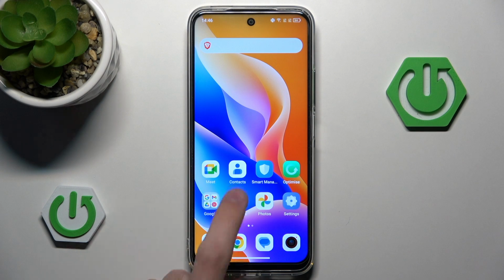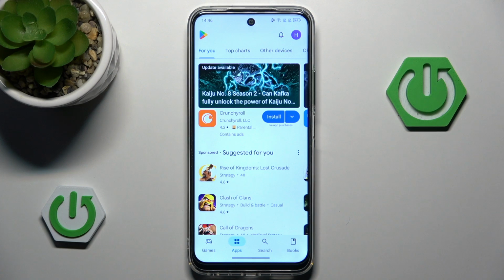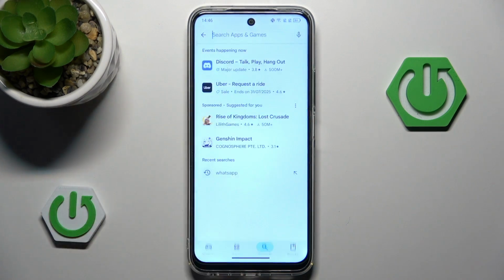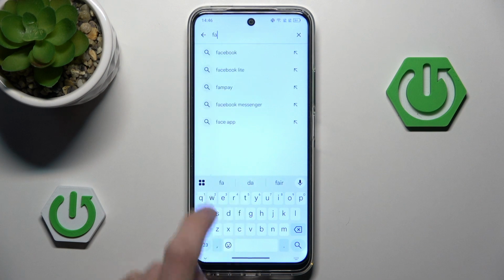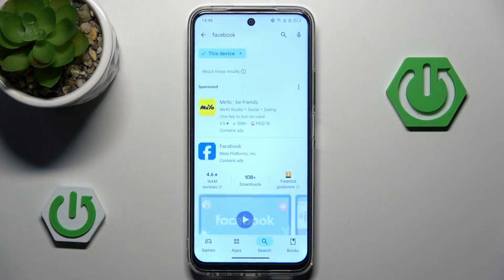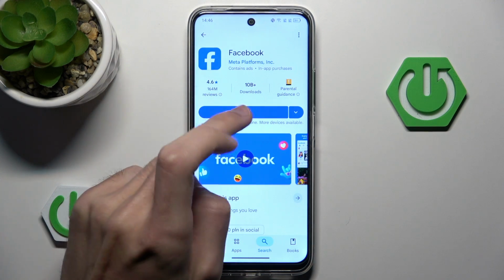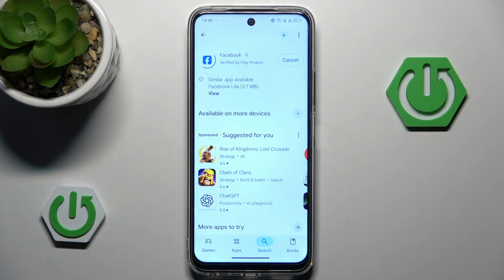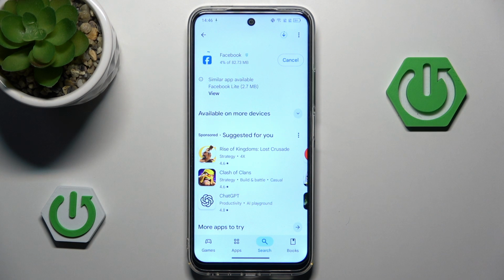TCL 605 – How to Install Facebook App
If you want to use Facebook on your TCL 605 smartphone, this video will show you the easiest way to install the Facebook app step by step. Learn how to find Facebook in the Google Play Store, avoid sponsored results, and download the official app to your TCL 605. After installation, you’ll be able to log in and start using Facebook right away. This guide is perfect for anyone new to TCL phones or those who need help installing apps. Follow along to get Facebook working on your TCL 605 quickly and easily.

How to install Facebook on TCL 605?
How to download Facebook app on TCL 605 smartphone?
Where to find Facebook in the Play Store on TCL 605?

0:00 Introduction
0:08 Open Play Store on TCL 605
0:12 Search for Facebook
0:19 Select the official Facebook app
0:25 Install Facebook on TCL 605
0:33 Open and log in to Facebook
0:44 Summary